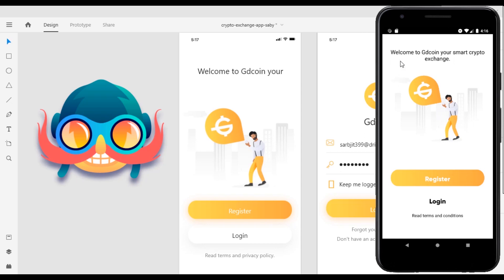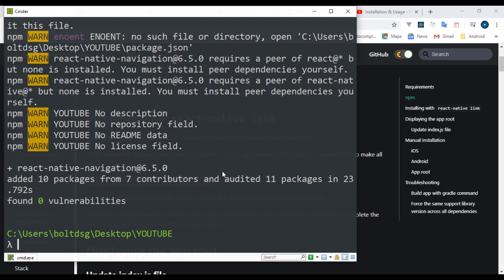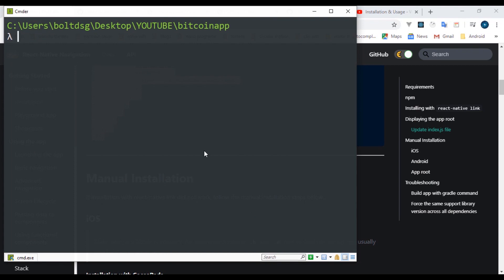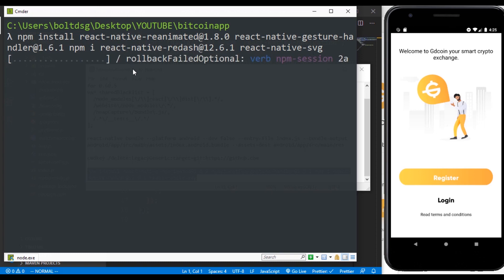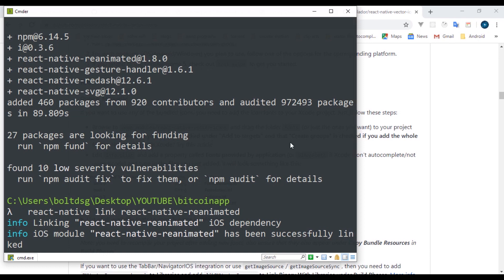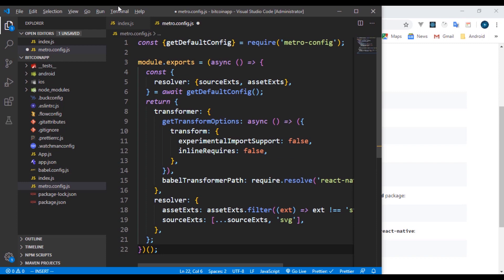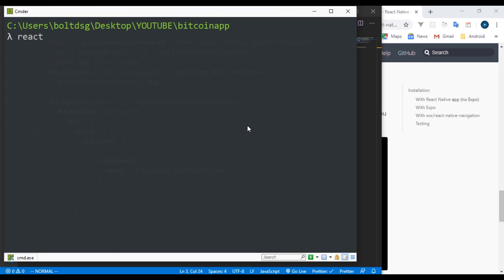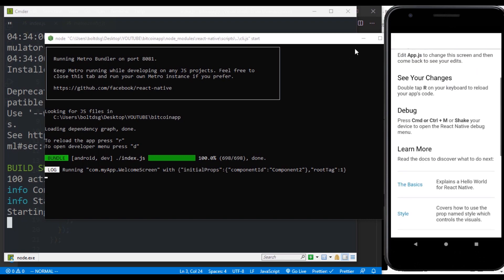AdobeXD Svg & React Native: Insalltallation & setup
Converting designs from adobe xd to react native starndard is one of the challenges we may have when we are new to it.
This is a walk through video with installation which touches these areas below:
react native navigation  - wix,
react native redash,
react native gesture handler,
react native svg.